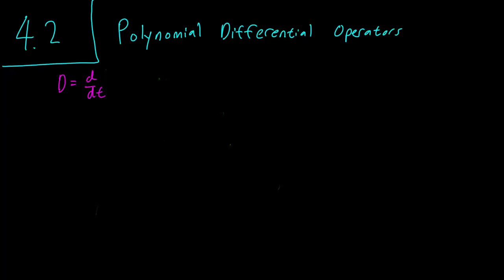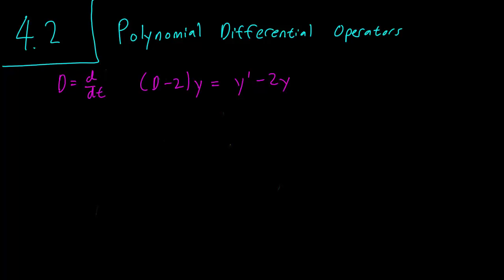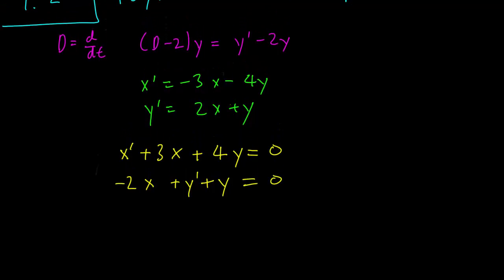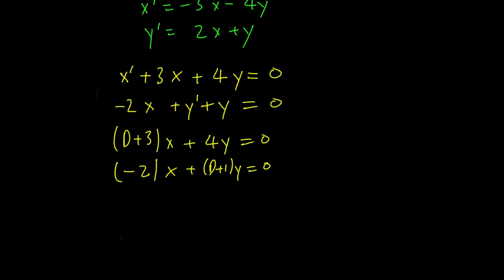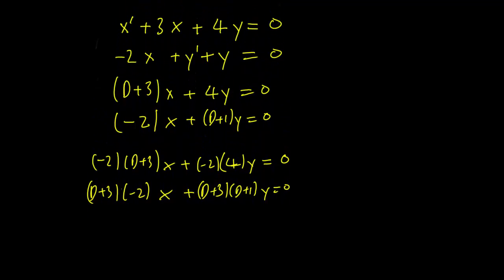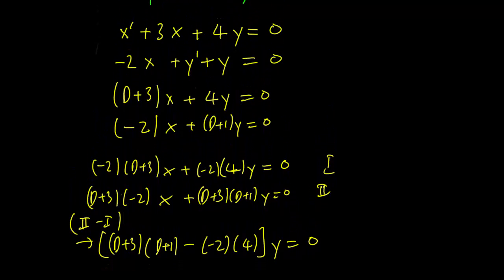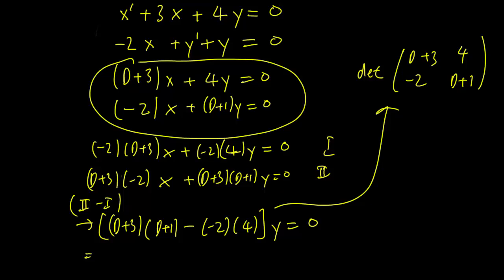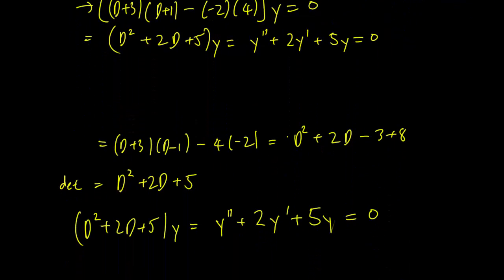4.2 Polynomial differential operators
We discuss polynomial differential operators and ways to use them to solve systems of differential equations